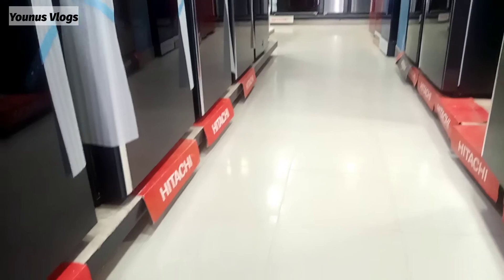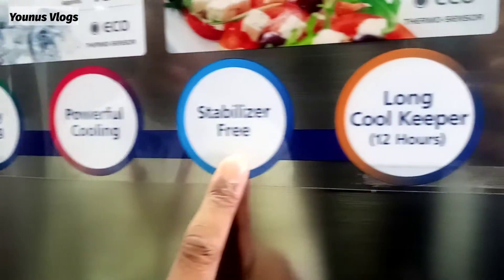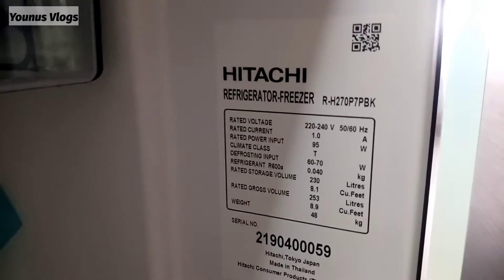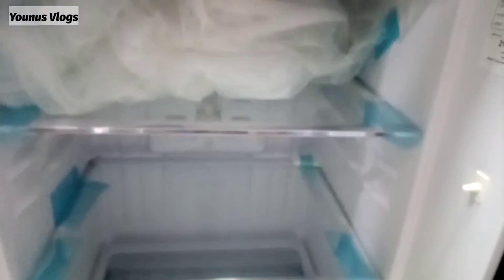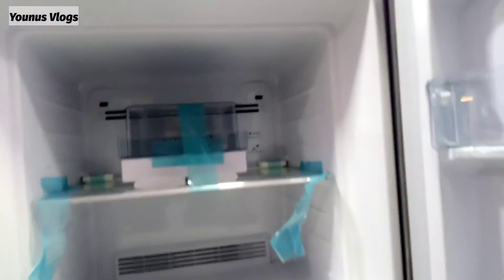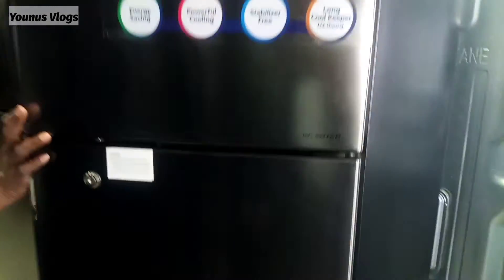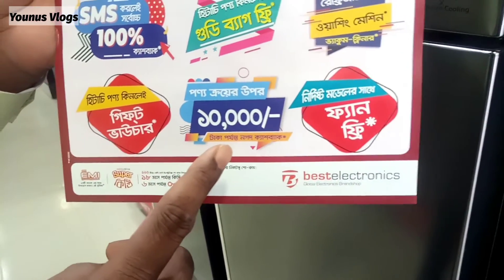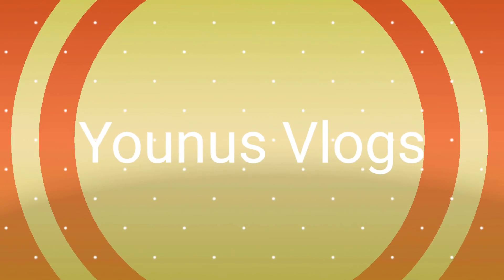Hitachi 230L Fridge Review | Hitachi R-H270P7PBK full features | Younus Vlogs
The Refrigerator i displayed in this video, are available in 120 outlets of Best Electronics around Bangladesh. So, you can easily buy a brand new washing machines from your nearest showroom.

Showroom Address
Best Electronics Ltd.
Sofia Mansion, Hous:90, Block:B, Bogabari, Ashulia, Savar, Dhaka
Md. Rakib Hasan Apu (Branch Manager)

👌Please, Know ins & outs of a product & prices before buying or purchases.

▬▬▬ஜ۩ Younus Vlogs ۩ஜ▬▬▬